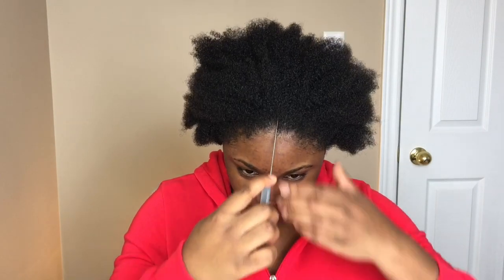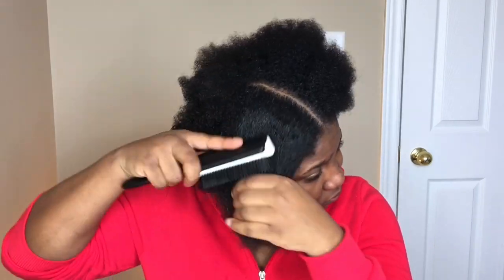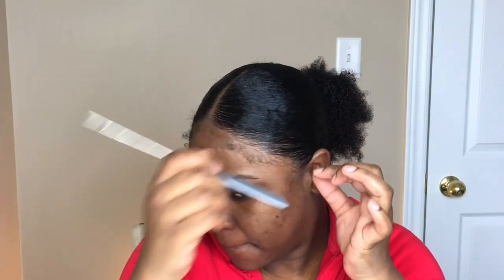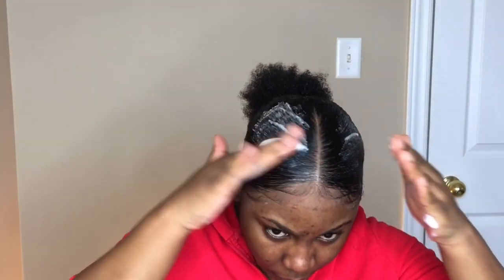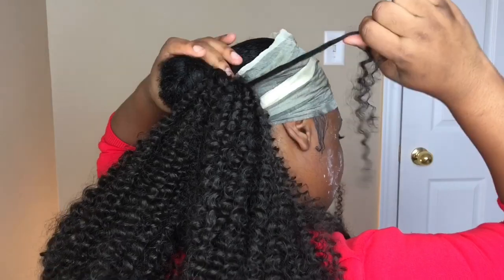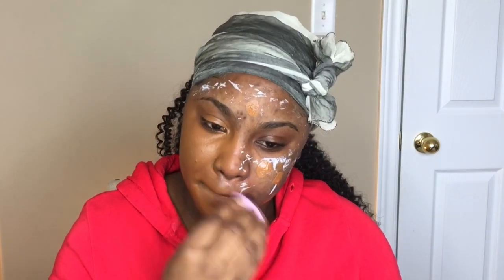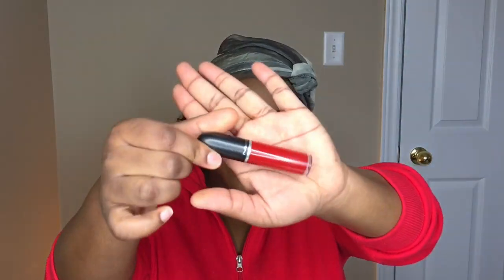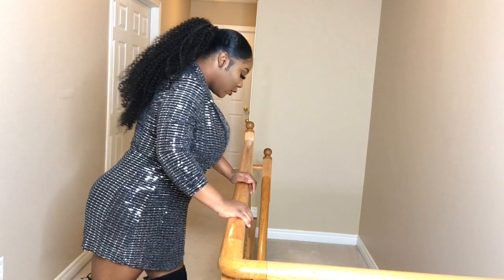3-IN-1 GRWM Valentine's Day look | Hair, Makeup & Fashion Nova Outfit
Today’s tutorial is 3 in 1 Get Ready With Me Valentine’s Day look. Happy Valentine’s Day y’all.

HAIR-
Climax Braid – Afrelle Braid, #2
Hair Gel – Eco Gel and Belle Rocher perfectly Edged
Mousse – Olive oil Wrap/set

MAKEUP
Eyeshadow- MORPHE 3502 Palette
Foundation – Maybelline New York Superstay Coconut (355)
Concealer – Too Faced Born This Way Concealer in Butterscotch
Contour – L.A Girl Pro Conceal - Mahogany
Eyebrows - Anastacia Beverly Hills – Dip Pomade Ebony
Highlighter – Maybelline New York MasterStrobing Liquid – Deep
Setting Powder- Sephora Microsmooth- Mat Tan
Setting Spray – NYX  Matte Setting Spray
Baking Powder - Sasha Buttercup Setting Spray
Lips – MAC Retro Matte

OUTFIT Fashion Nova
Dress – Dying To Know My Name – Silver
Shoes – Go With The Flow Boots

Video information
For recording -  IPhone 6s plus
For editing – Imovie and Luma Fusion
For lighting - Neewer Ringlight